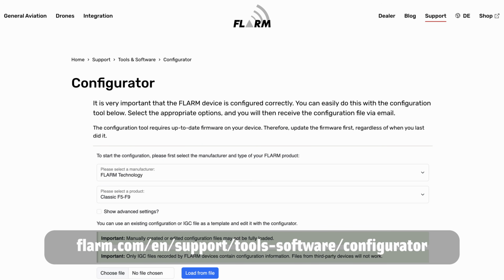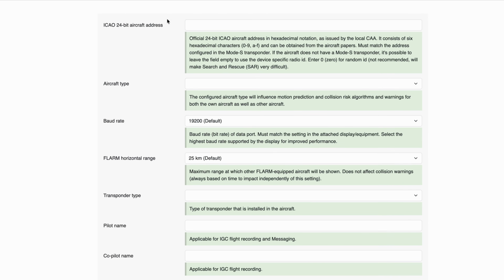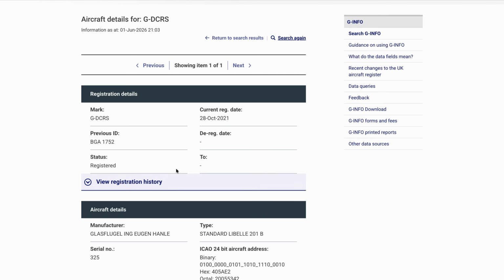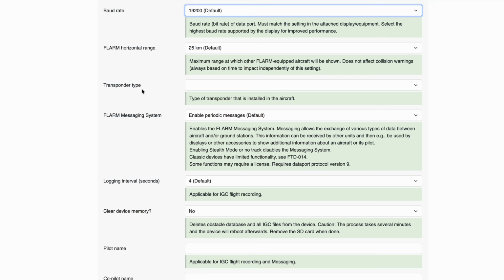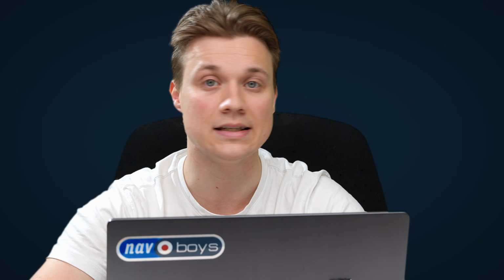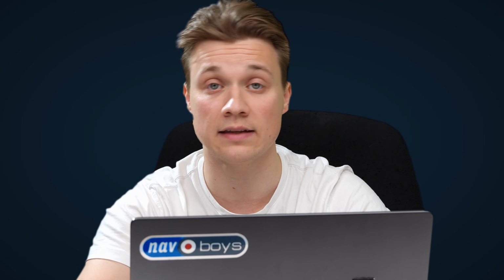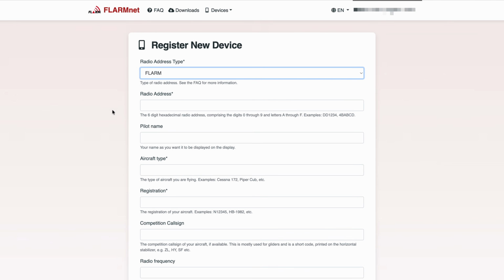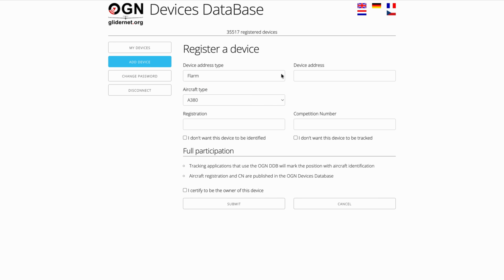Configure and Register your FLARM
"How do I show up on tracking websites?" it's one of the most common questions we get at Navboys. The short answer is you need to configure your FLARM, and register your device on both OGN and Flarmnet. In this video we'll show you how to do all of that and why you need to do it.

00:00 Foreword
00:20 How this all works
00:58 The gotchas
02:10 Why configuration is vital
02:39 Configure your FLARM
07:09 Register on Flarmnet
07:58 Register on OGN
09:00 Common Issues